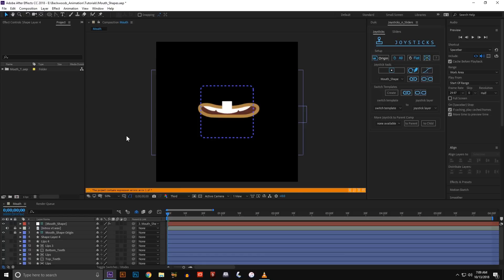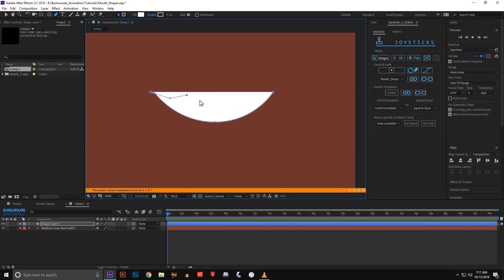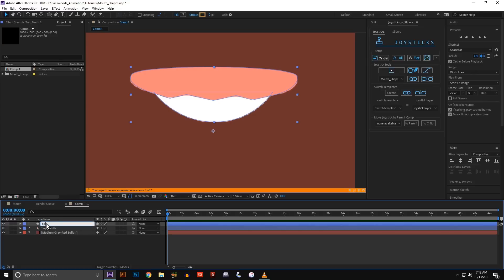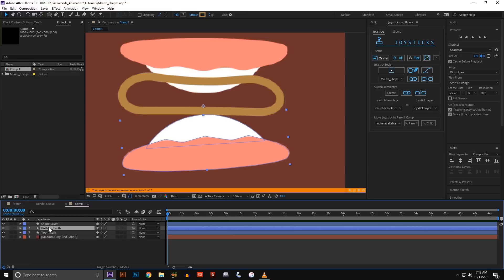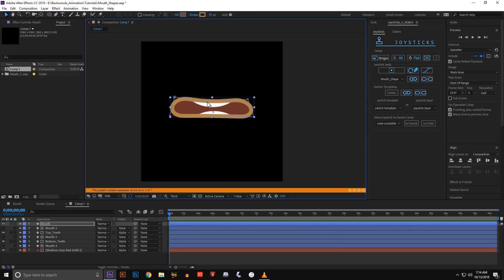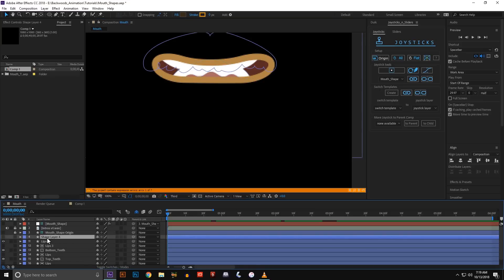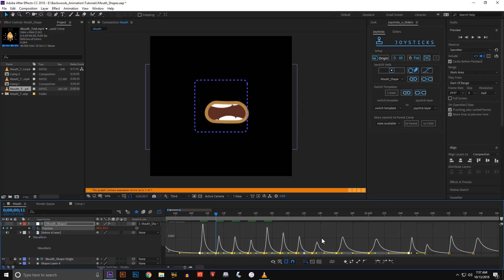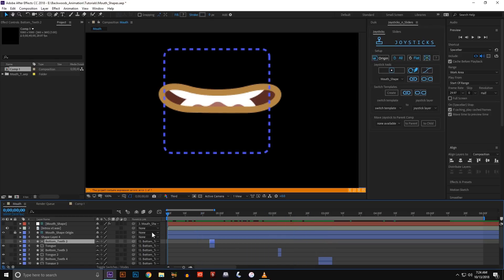After Effects Tutorial - Mouth Rig | Joysticks n Sliders | Easy to animate mouth for lip sync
Animated by: Jared Freitag
Backwoods Animation Studio

This tutorial walks you through building a mouth rig in after effects using aescripts Joysticks n Sliders. This rig isn't perfect but it's a pretty good start at making an easy to use custom mouth rig.

to show off your mad skillz!